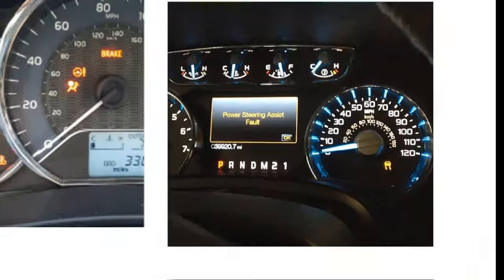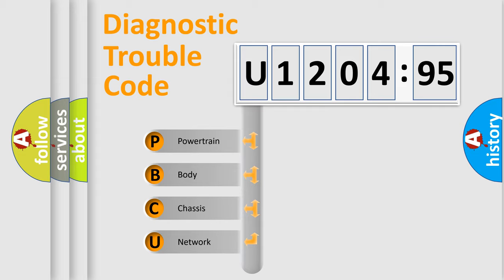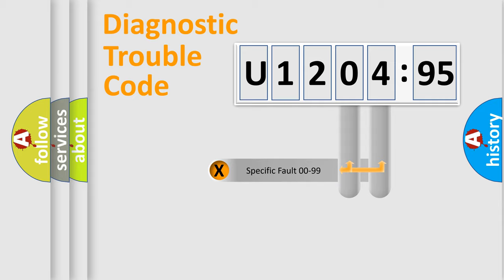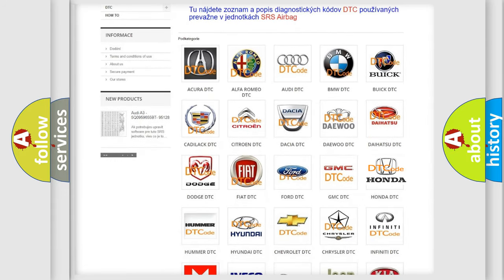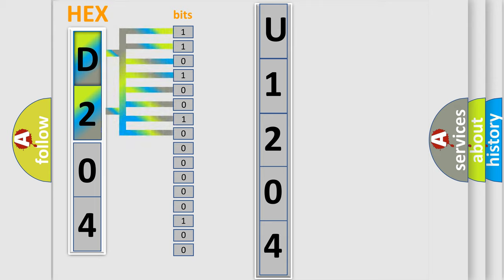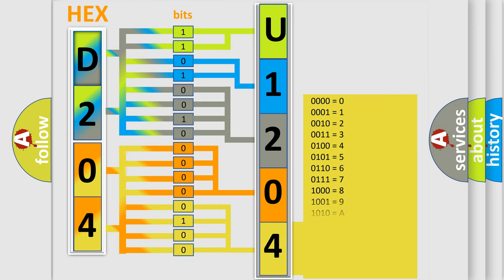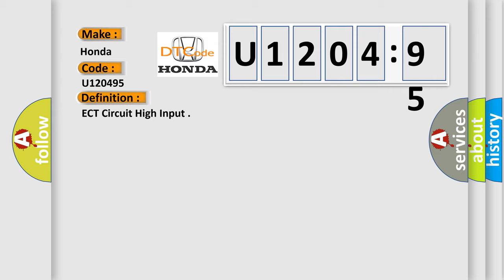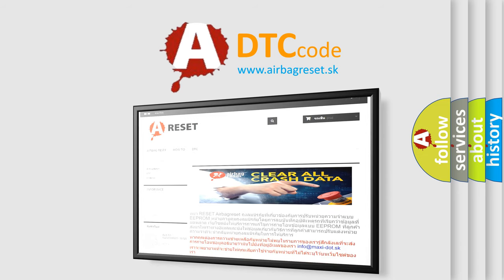DTC Honda U1204-95 Short Explanation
Contents:
0:21 Basic DTC analysis according to OBD2 protocol standard.
1:48 Insight into programming
2:58 A diagnostically understandable description of the Diagnostic Trouble Code
3:05 Basic error definition

Make:
Honda
Code:
U1204 95
Definition:
ECT Circuit High Input
Cause:
Sensor shortHarness open circuitHarness shortConnector loose or corroded
Failure Type:
Incorrect Assembly